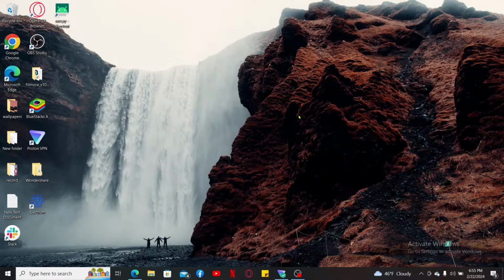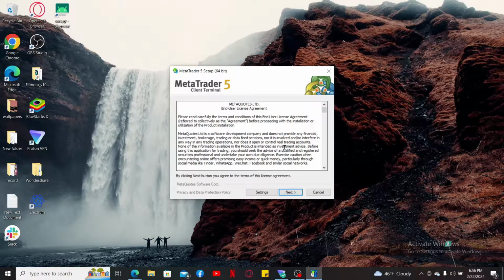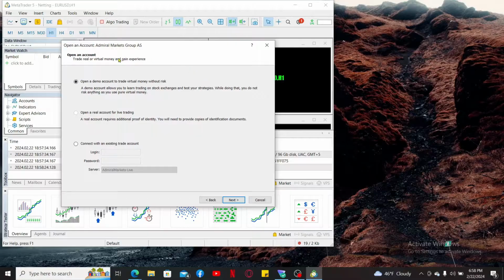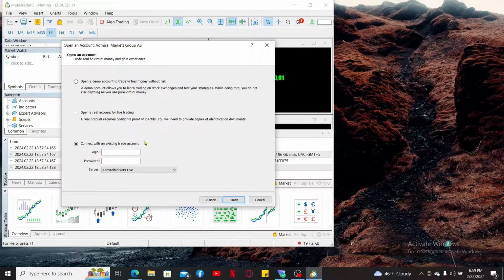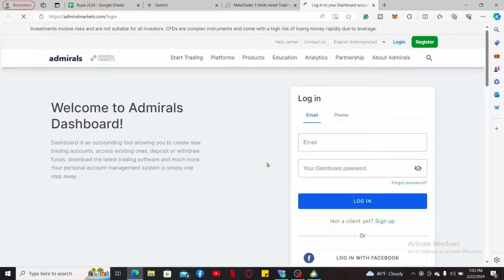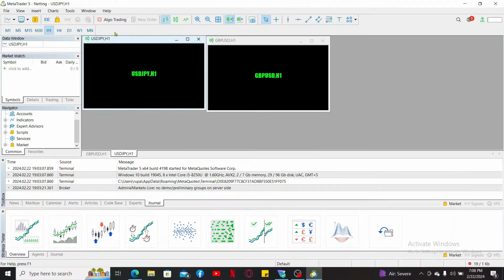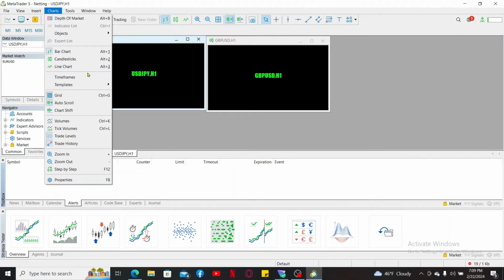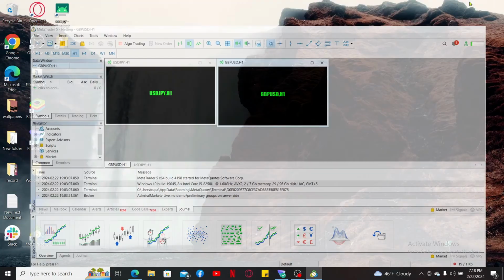How to Use MetaTrader 5 on Desktop PC 2024? MetaTrader 5 Beginners Desktop Guide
Unlock the full potential of MetaTrader 5 (MT5) on your desktop PC with this comprehensive tutorial! Whether you’re a beginner or an experienced trader, this step-by-step guide will walk you through everything you need to know to navigate MT5 like a pro. From setting up your account and customizing the platform to executing trades and analyzing charts, we’ve got you covered. Don’t miss out on the powerful features and tools of MT5 – start optimizing your trading strategy today!

In this tutorial, you’ll learn:

0:48 Download MetaTrader 5 on PC
1:29 Create MetaTrader 5 Account
1:52 Open MetaTrader 5 real account
2:02 Login MetaTrader 5 with existing account
2:13 Open MetaTrader 5 demo account
3:13 Use MetaTrader 5 for trading
3:35 Set Alerts on MetaTrader 5

Ready to take your trading to the next level? Watch our tutorial now and become a MetaTrader 5 master! Happy trading!